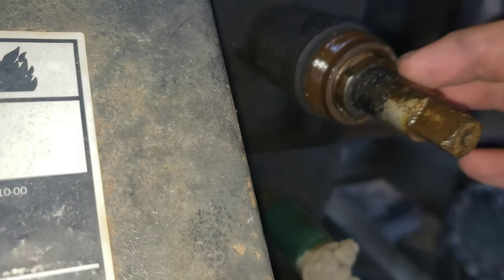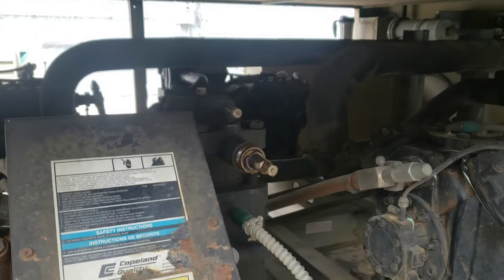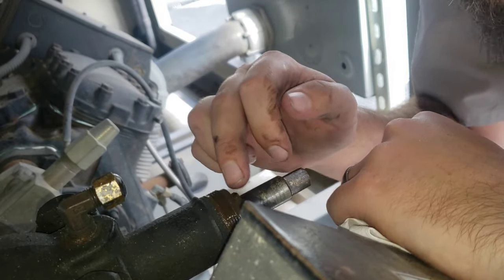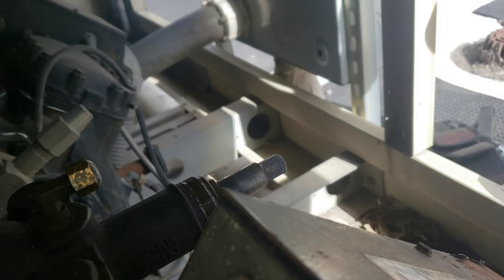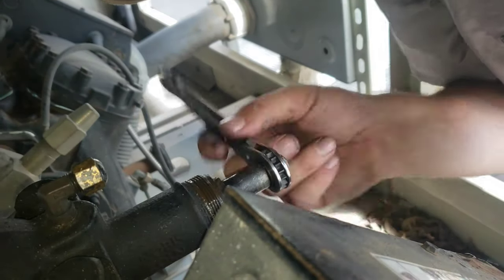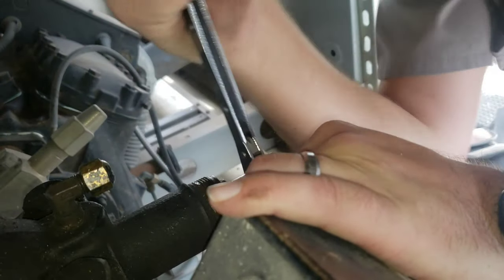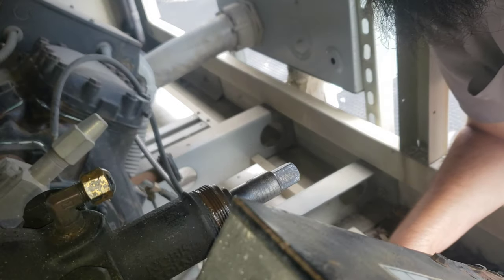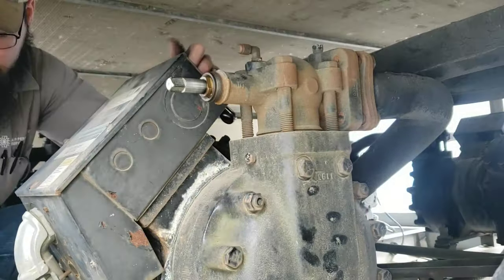Stopping King Valve Leaks on AC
Mcquay RTU with semi hermetic Copeland compressors has several service valves leaking at the stems. I go through the process of reconditioning and sealing the grommets to the valve stem. King valve leaks are common but usually fixable by an hvac technician.